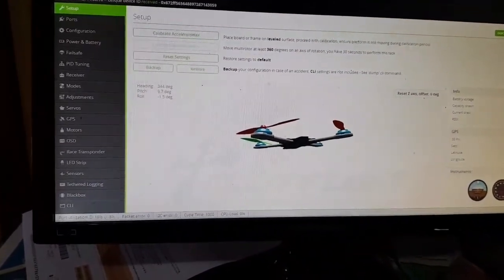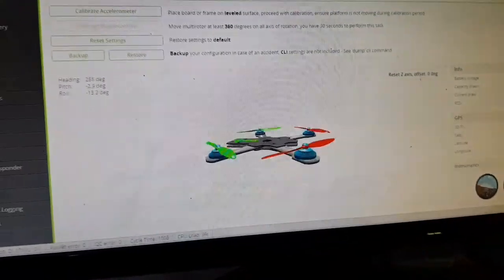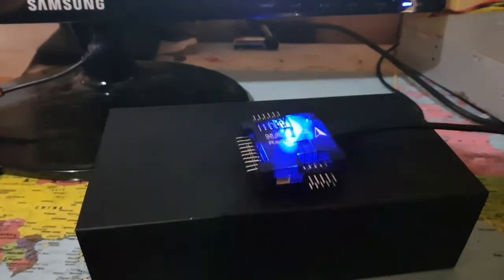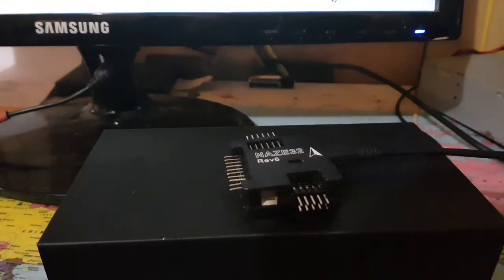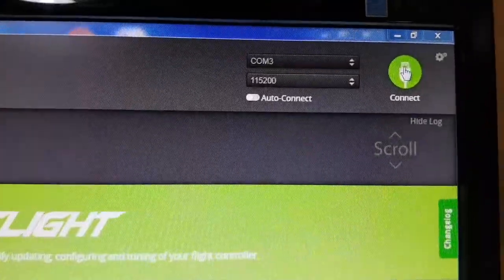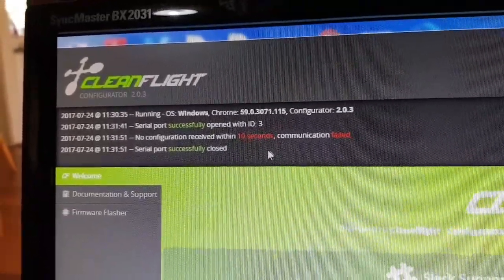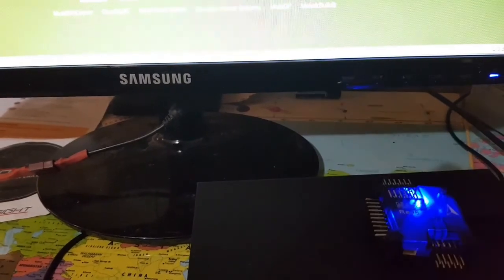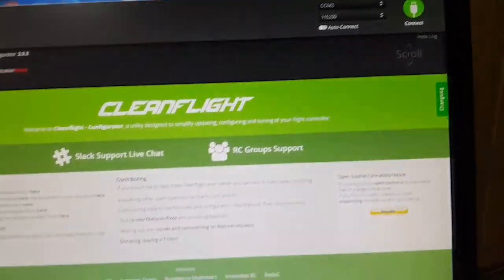naze32 rev6 USB recognized then not recognized (help)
It was working fine then a few days later, Naze32 rev6 does not
recognized to win7 or win10. plug and unplug sound is working.